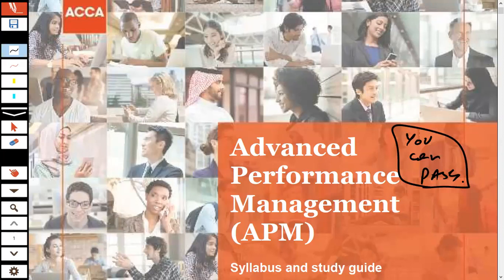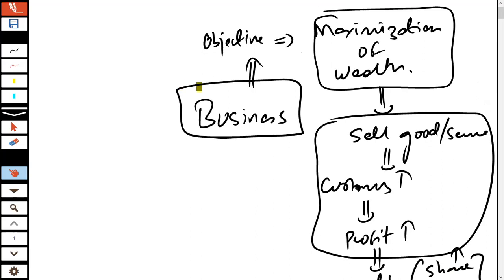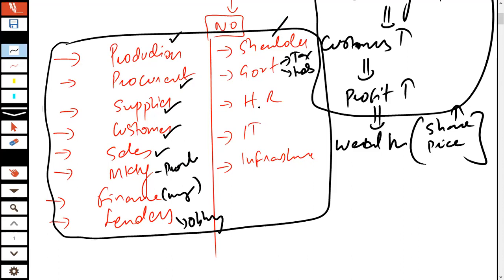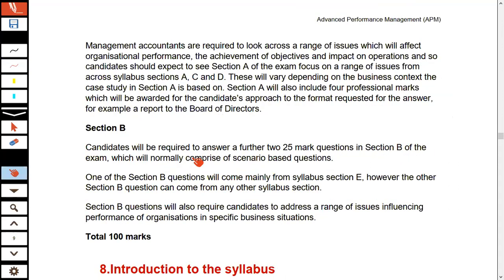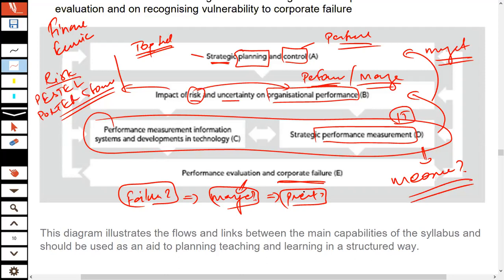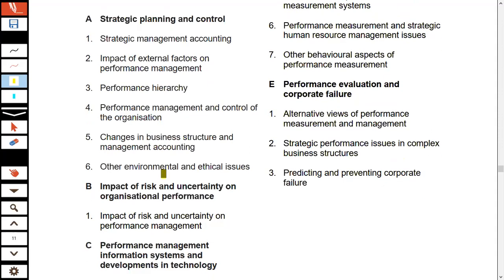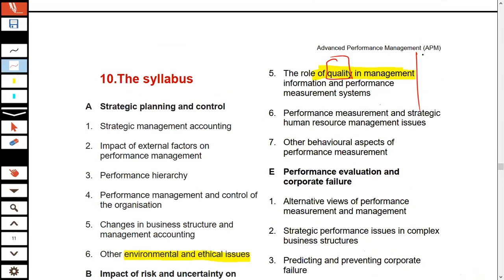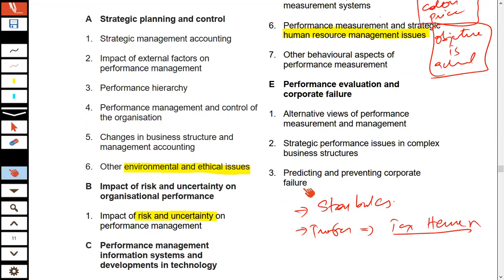1 APM- Introduction to APM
Advanced Performance management is one of the optional level papers of ACCA and focuses on the strategic performance management of an organization.

This is the first of a series of videos on APM by Luqman Rafiq.